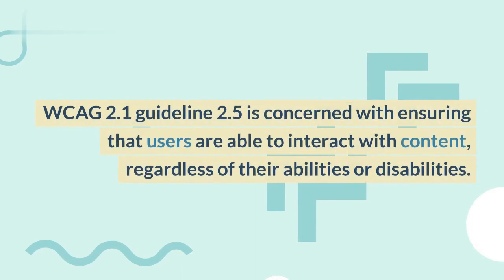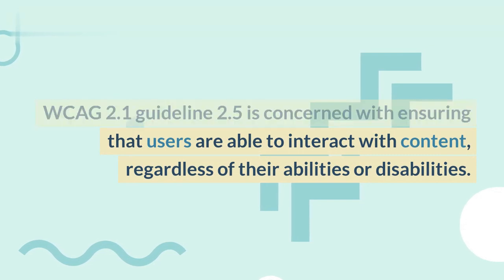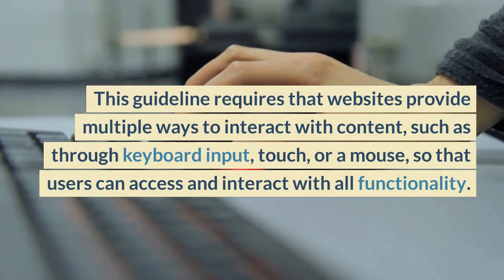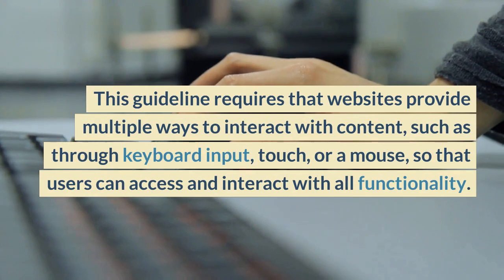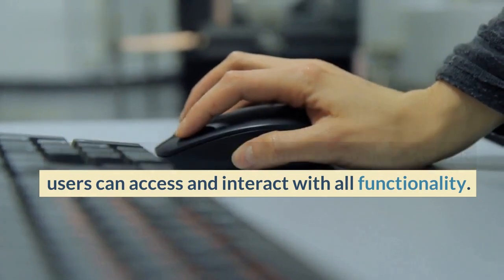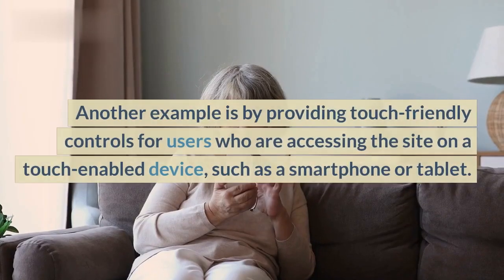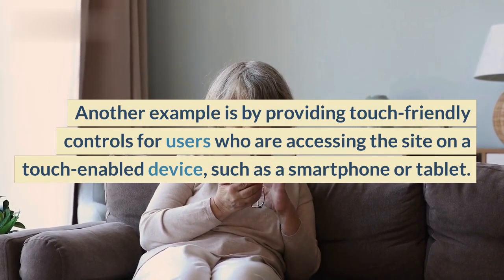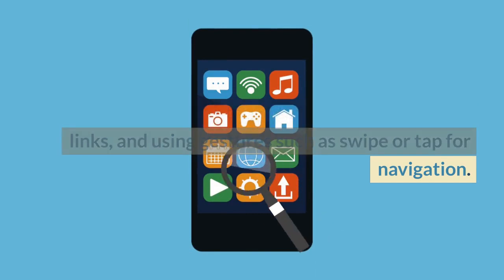What is WCAG 2.1 guideline 2.5 Input Modalities with examples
"What is WCAG 2.1 Guideline 2.5 Input Modalities?" is a comprehensive video that provides a deep dive into the ninth guideline of the Web Content Accessibility Guidelines 2.1 (WCAG 2.1). This video covers the key aspects of WCAG 2.1 Guideline 2.5 Input Modalities, including the requirement to ensure that users can operate content through a variety of inputs, such as keyboard or touch, without encountering significant barriers. The video explains the importance of this guideline, provides practical examples, and gives tips on how to implement it effectively in web design and development. Whether you're a web developer, designer, or simply someone interested in the topic, this video is a must-watch for anyone looking to improve the accessibility of their online content. With clear and concise explanations, expert insights, and practical tips, "What is WCAG 2.1 Guideline 2.5?" is the ultimate resource for anyone looking to understand and implement the latest web accessibility guidelines.